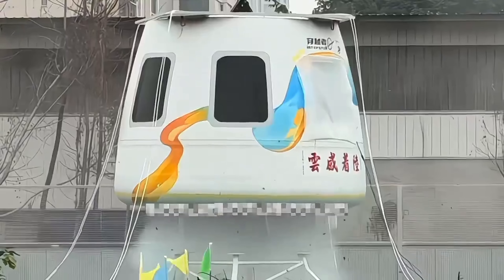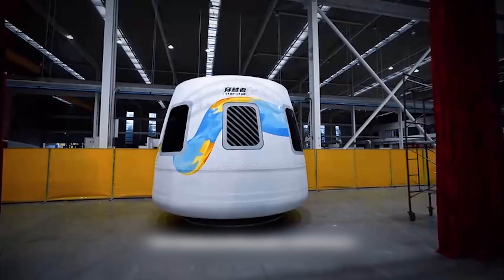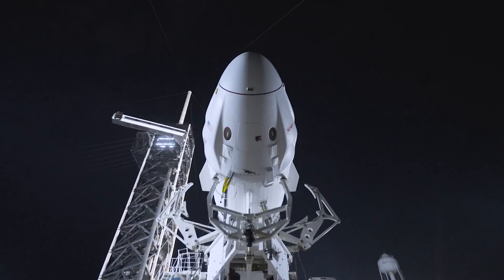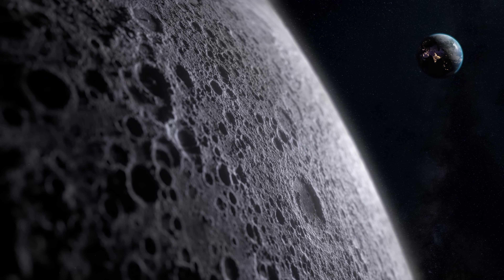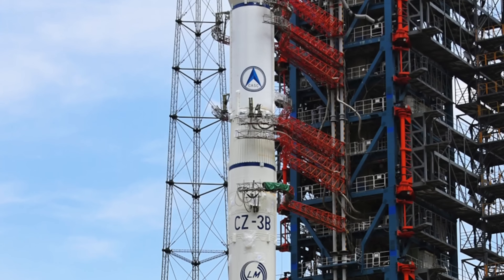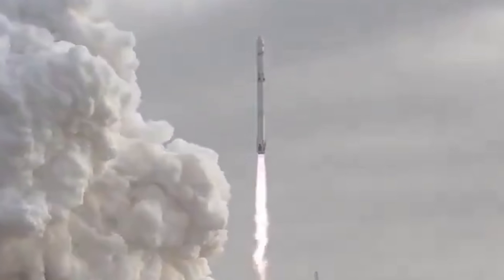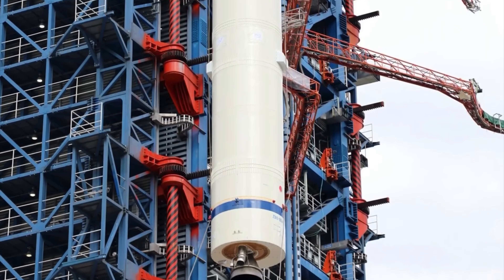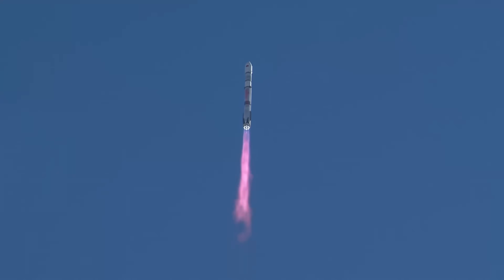How China Tried to Outsmart SpaceX & NASA with New Crew Capsule - But FAILED Miserably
Many of you might look at this video and say, "Hey, this is the Blue Origin capsule, but why is it blurry in some parts?" Well, first—this is actually China’s newest crewed spacecraft. And the reason it’s blurry? It’s hiding a technology they call the “cloud-like landing” concept, which is claimed to help the vehicle land as softly as a cloud! Wait—the Chinese have something like that!? Could it be better than SpaceX’s Crew Dragon?
On December 28, 2025, Beijing Interstellor successfully wrapped up a static thrust simulation test for the CYZ1 manned spacecraft test module. It’s a big step forward for China’s first manned spacecraft landing buffer system—one that Interstellor is leading the way on.
To make the test happen, the team worked closely with several partners, including assembly crews, the test site, and data collection teams, to recreate a realistic ground simulation of a spacecraft landing. The goal was to put the landing buffer system through its paces, checking key performance points like how it responds to static thrust, how well multiple engines work together, and whether the system can be reused.
During the test, several engines fired up and shut down smoothly and in sync, quickly producing steady thrust while keeping the test capsule stable the whole time. The results lined up closely with what the engineers had predicted, confirming that Interstellor’s reverse-thrust landing buffer concept is not just innovative—but practical, too.
This crew capsule is a really interesting one. According to details shared on the spacecraft’s official website, the CYZ1 test capsule is a full-size return capsule, measuring about four meters in diameter and roughly three meters tall. It’s designed with reusability in mind, aiming for an impressive 99% reuse rate. What makes this even more notable is that it marks China’s first attempt at commercial manned spaceflight.
The capsule uses a push-type self-escape system and can carry up to seven crew members, with a total weight of no more than eight tons. It features a large viewing window measuring about 1.2 meters by 1 meter, and its maximum diameter stays under five meters. Inside, there’s around 25 cubic meters of space, with extra room intentionally reserved in the center of the return capsule to improve comfort and flexibility. The design also targets a landing accuracy within about 100 meters, and each mission is expected to provide a total flight experience lasting roughly 20 to 30 minutes.